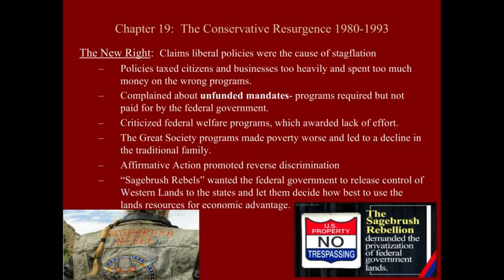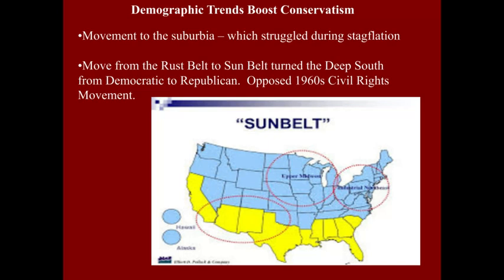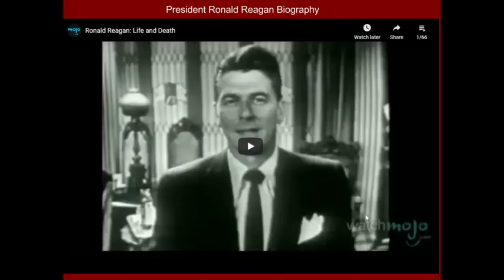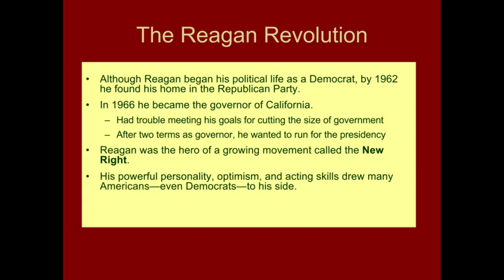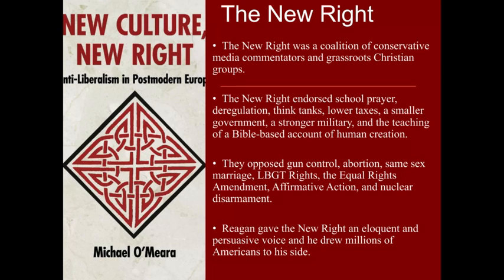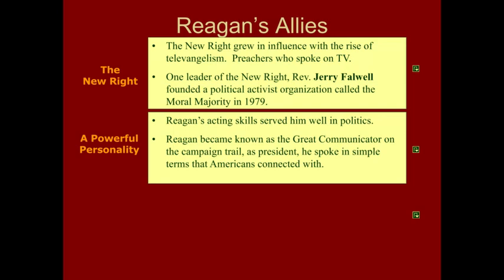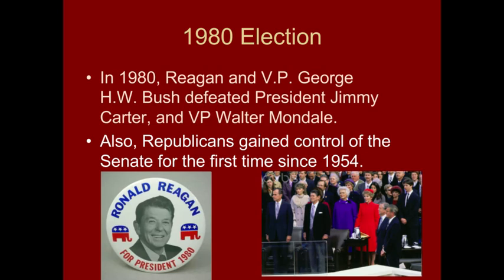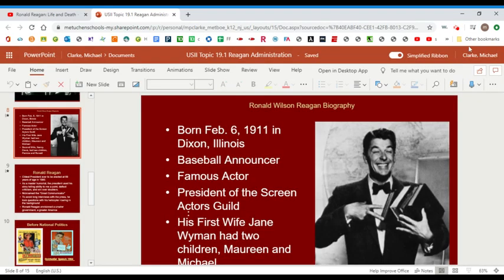Mr. Clarke's U.S. II Lesson 19.1: "The Reagan Administration"